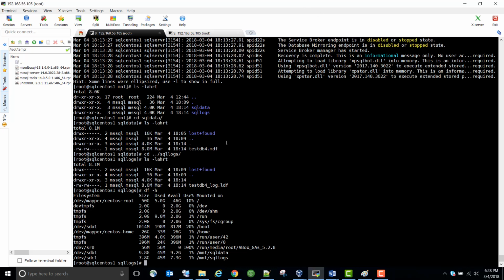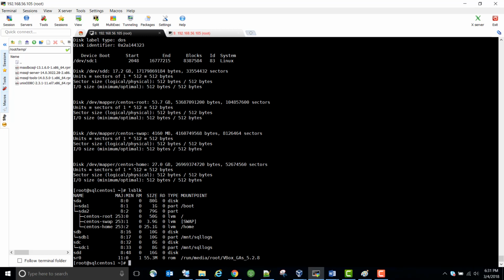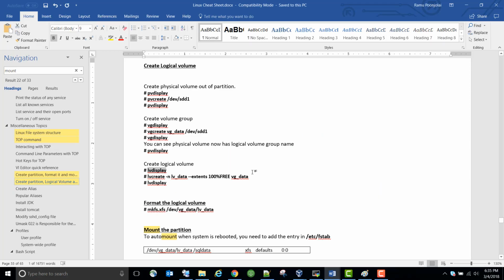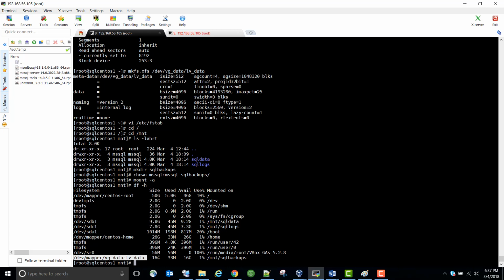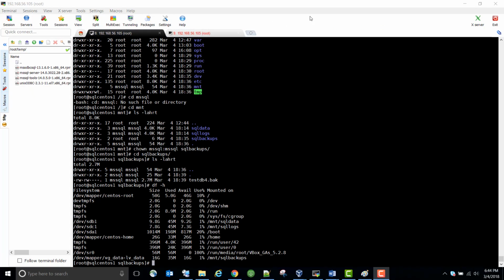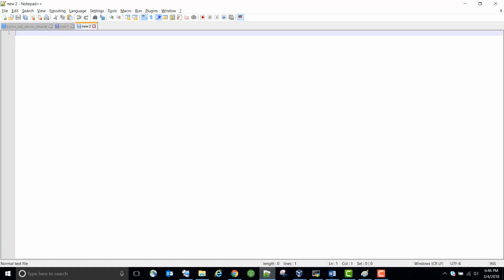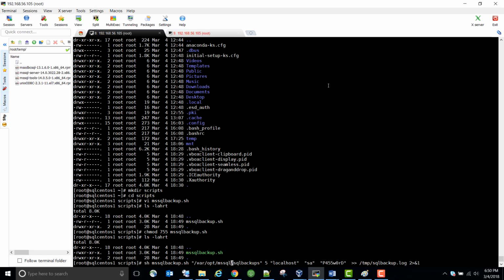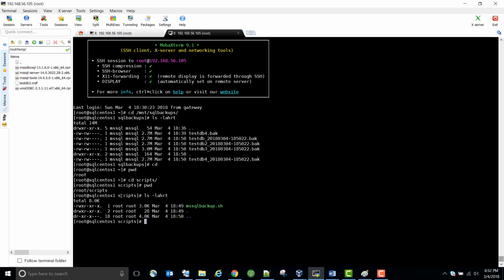SQL Server on Linux - Part 5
In this video, you will learn how to present the disk to server using volume manager.